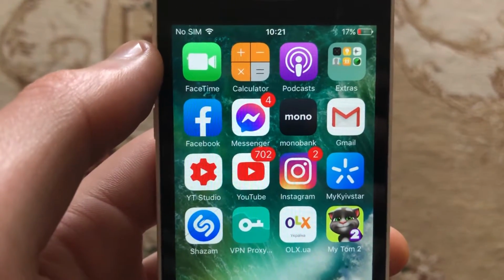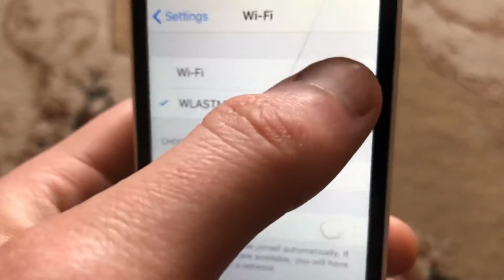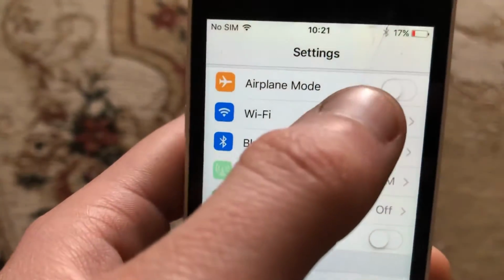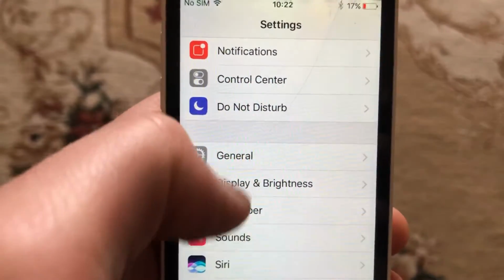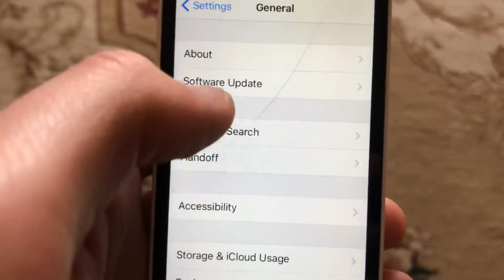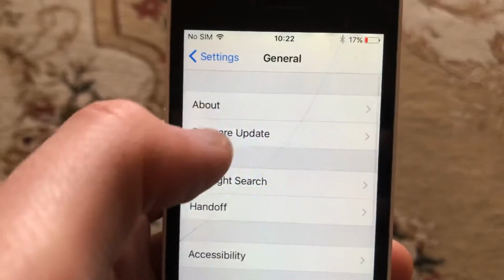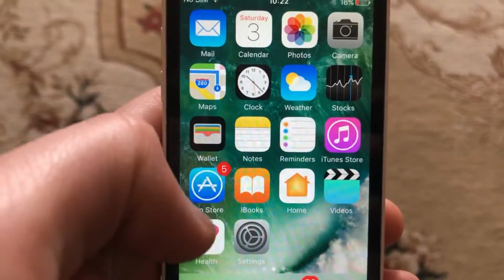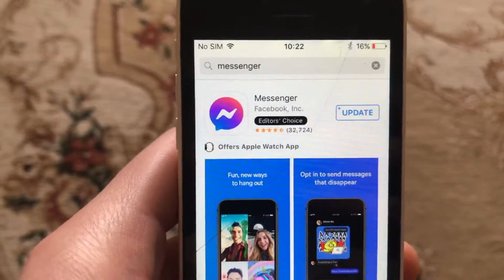Message Not Sending On Facebook Messenger Fix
If you don’t know Message Not Sending On Facebook Messenger Fix, this video is for you.